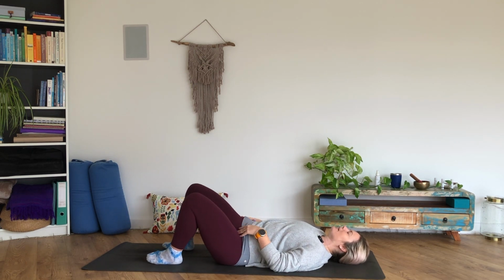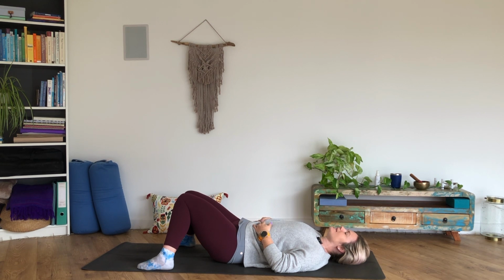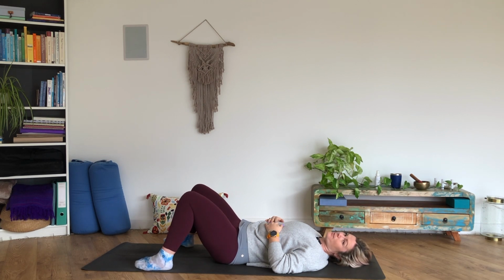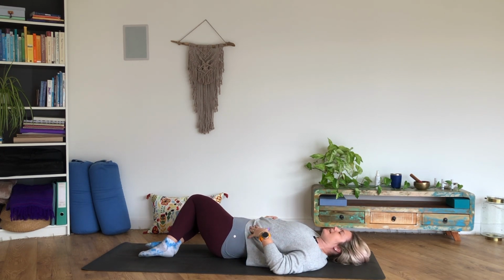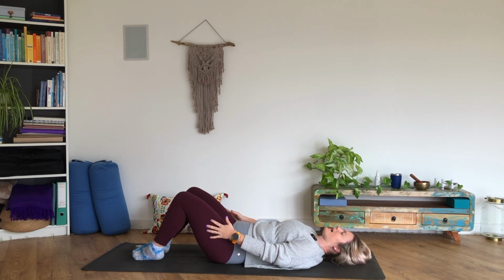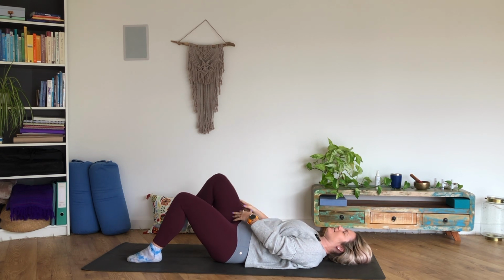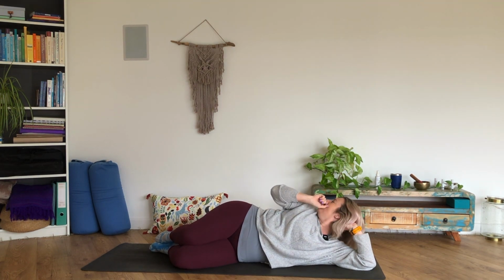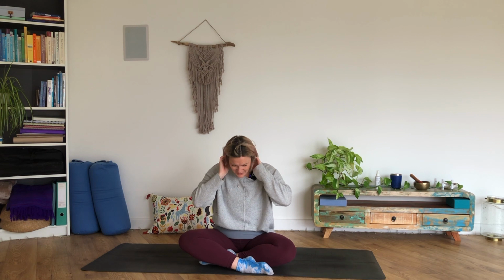10min Morning Mobility || The Rapid Yogi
The best thing about this class? You don't even need to get out of bed!!
It's designed to be a 'first thing in the morning' assessment of how you're feeling, gently moving into your body & then setting your mind to the day ahead ... perfect.

Become an FGC member!

Join the Feel Good Collective and access over 150 videos designed to help you have fun with your practice & to work more movement into your day. Explore 3 brand new classes each week, a range of accountability series, monthly relaxation classes and an opportunity to connect with an other likeminded people. This is your one-stop-shop for yoga, movement, and all things Feel Good.

Your first 7 days are on me so you can try it out before you fully commit!!